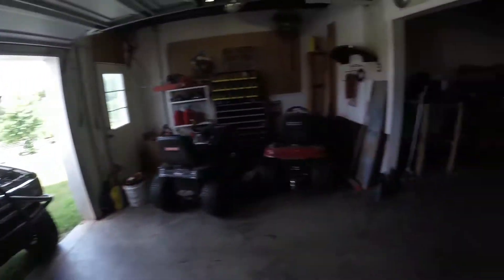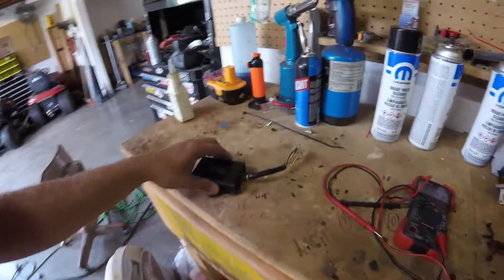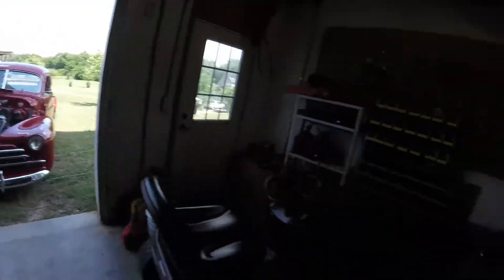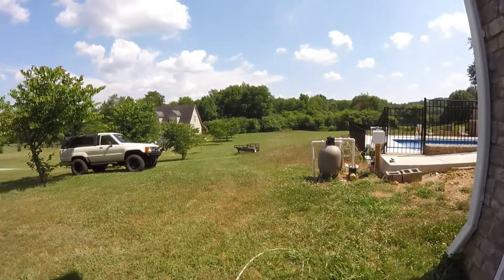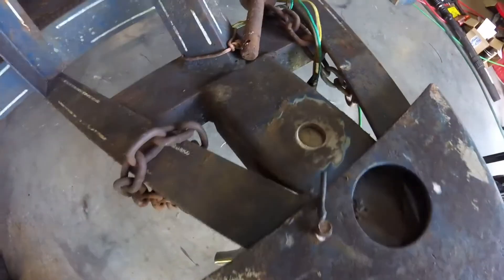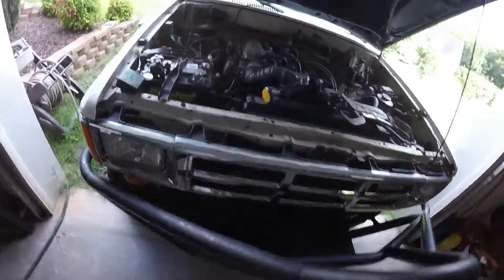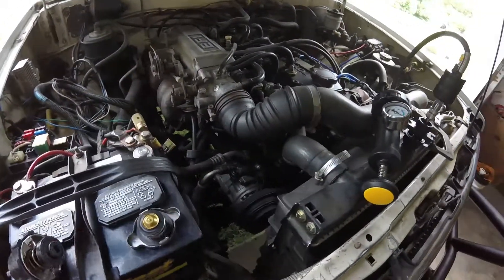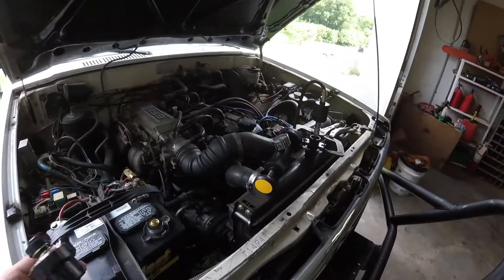Trailer swaying problem fixed!! And some vacation clips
Finally fixed my trailer
John deere f725 mower repair
some vacation clips